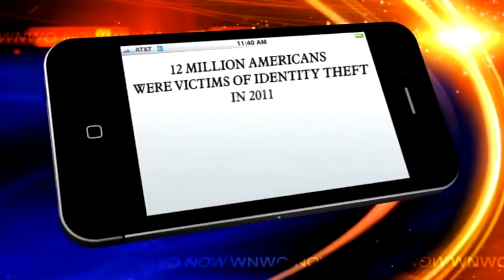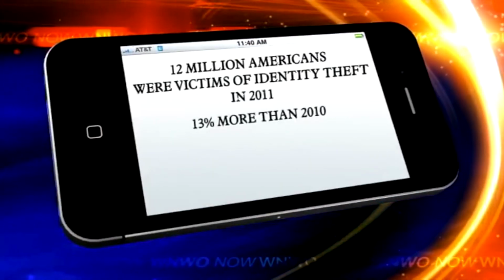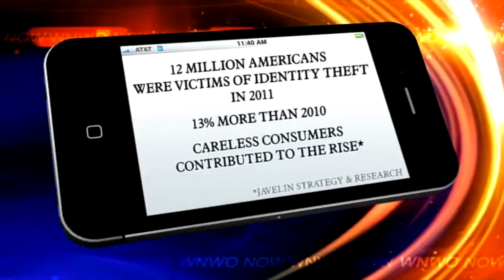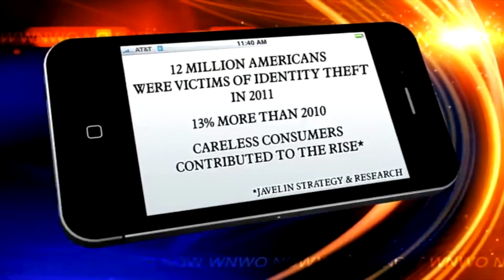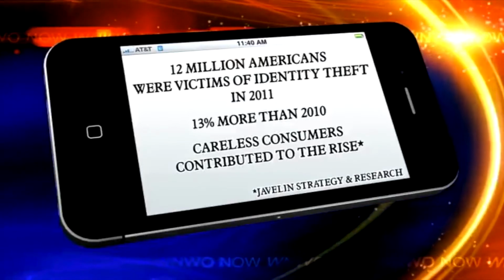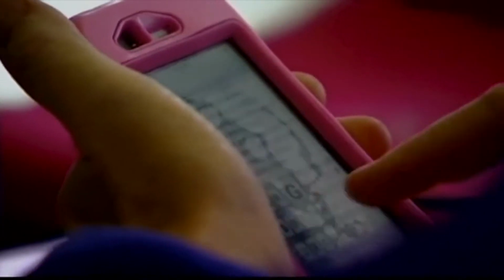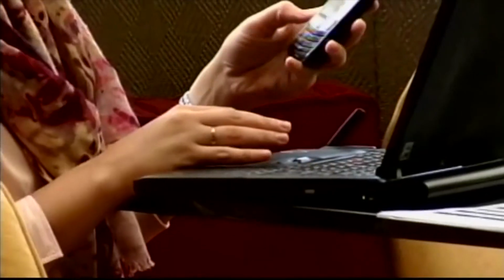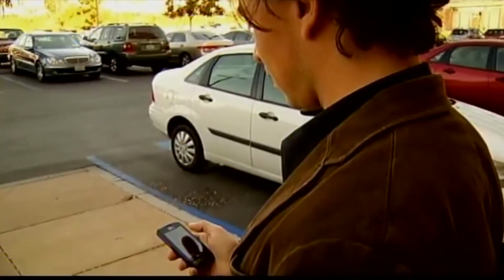Digital Citizenship II Mac and PC